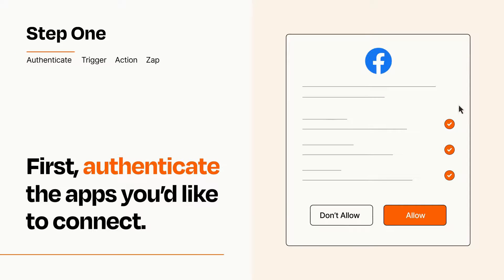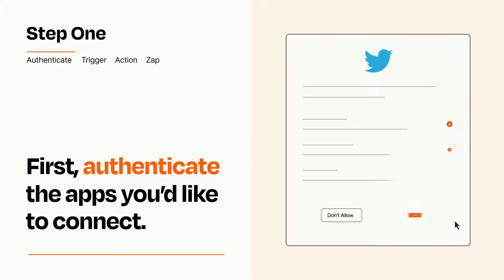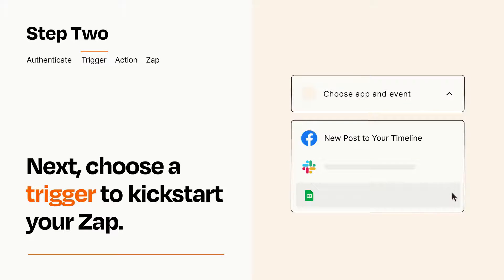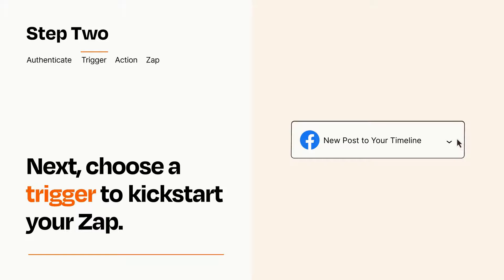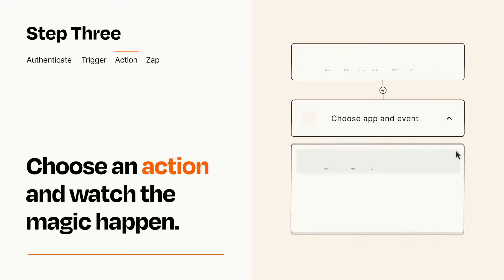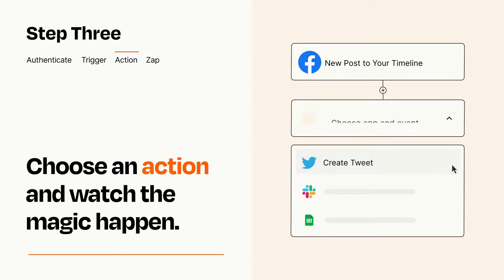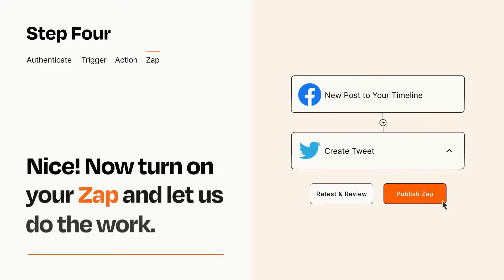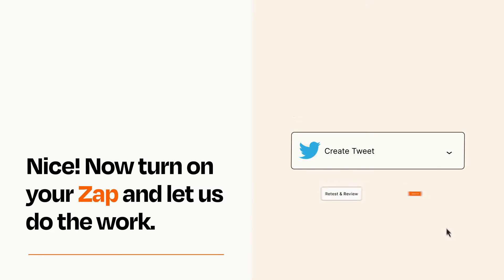How to Connect Facebook Pages to Twitter - Easy Integration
So you want to connect Facebook Pages to Twitter? You can do it with Zapier!